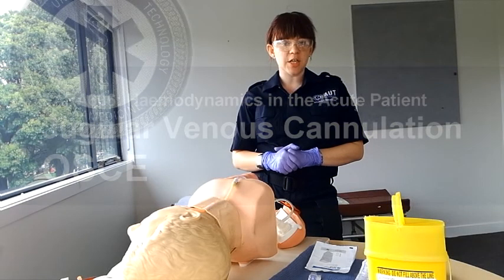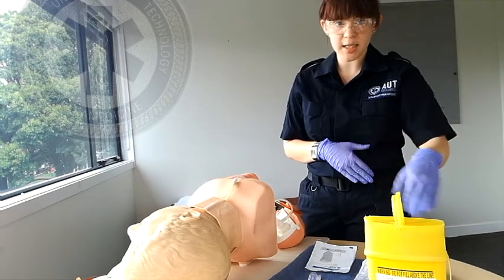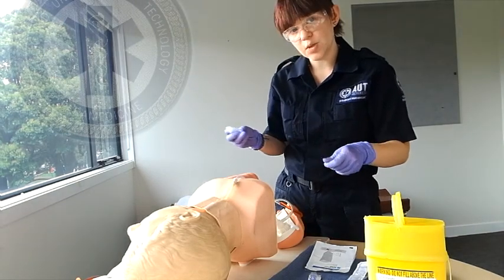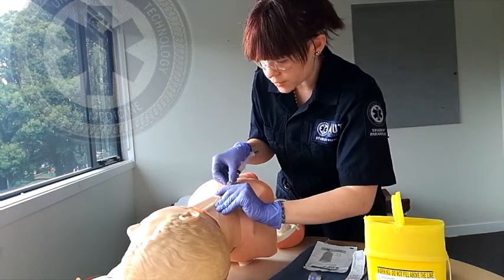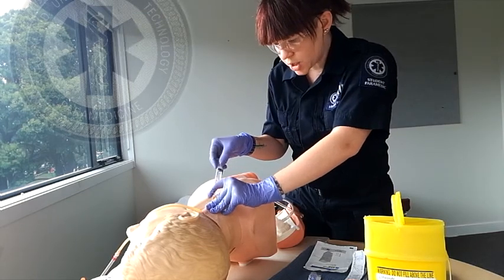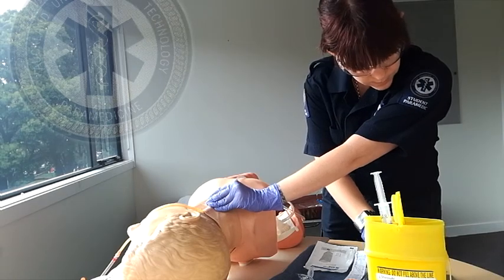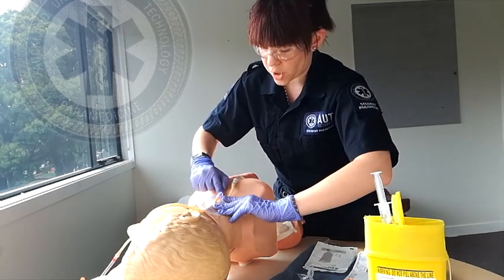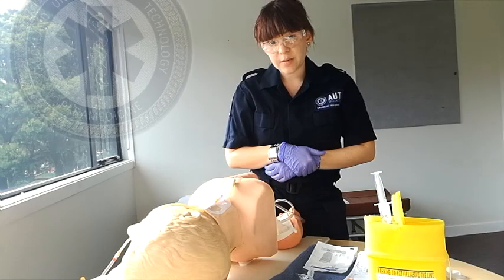OSCE Haemodynamics EJV Cannulation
EJV cannulation demonstration for AUT Paramedic Science